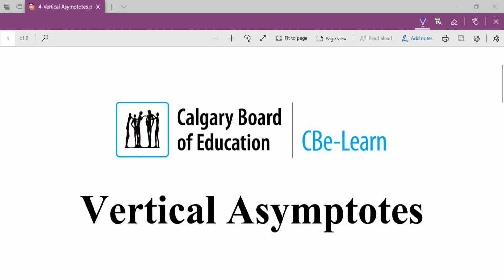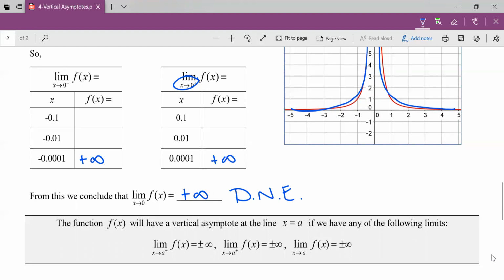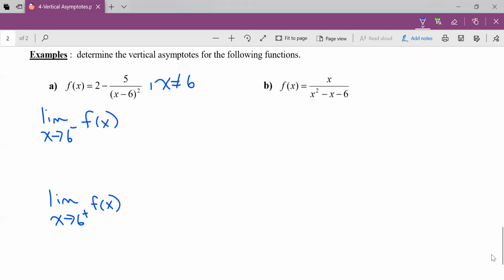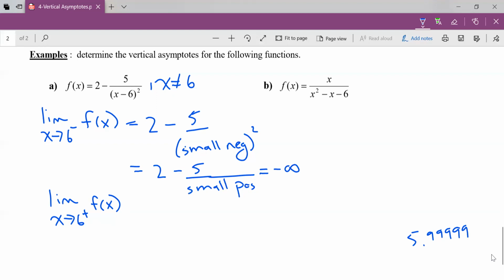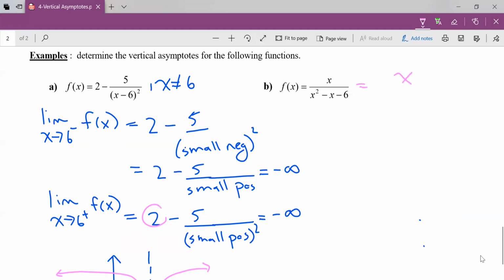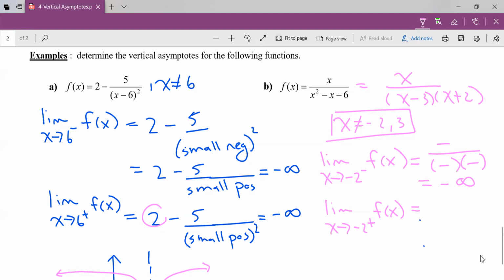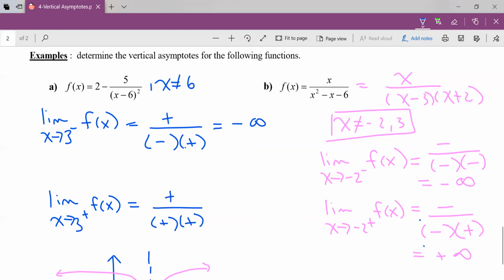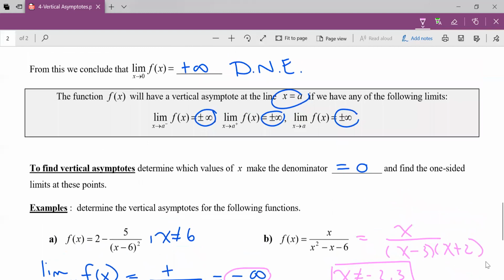4-Vertical Asymptotes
Choose your course and unit on MikeMatics to study alongside this lesson. In this calculus video, we learn how to find vertical asymptotes and use limits to determine direction.